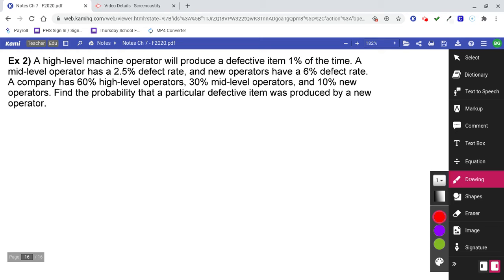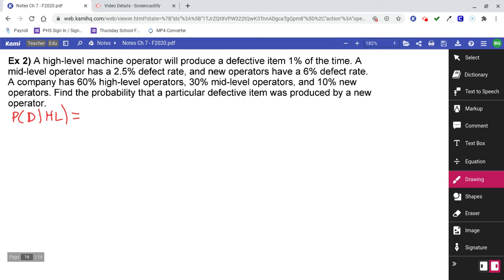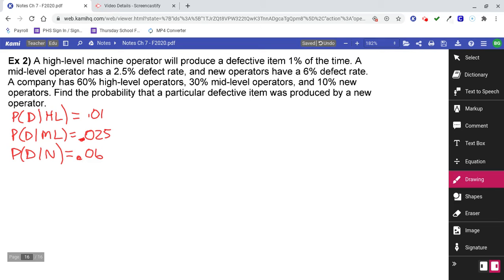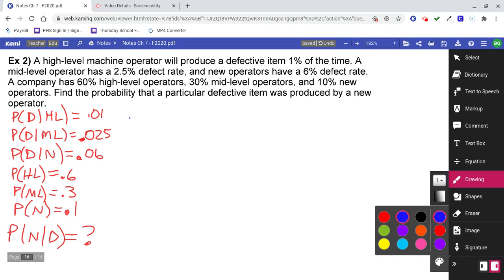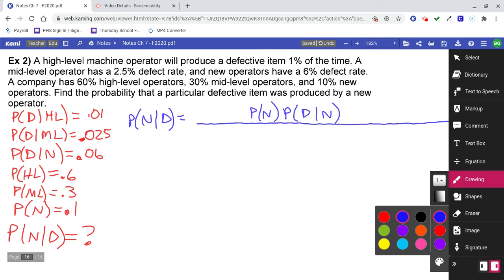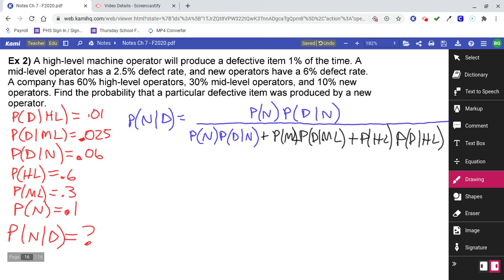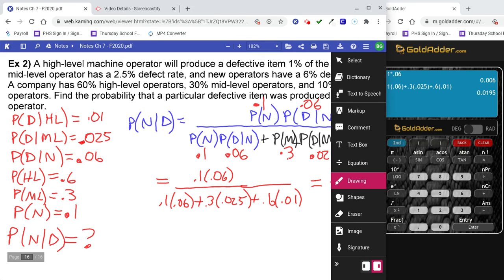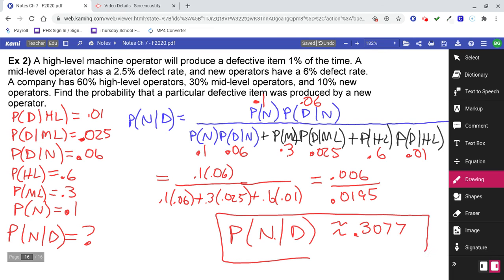FM 7.6 part2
Finite Math Notes - 7.6 Bayes Theorem part2